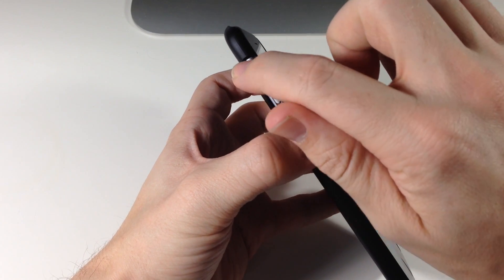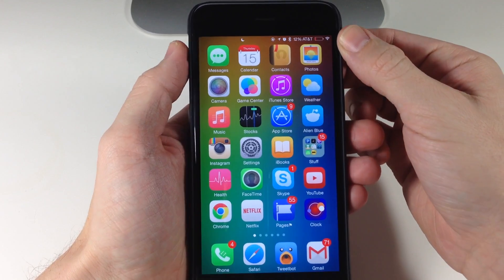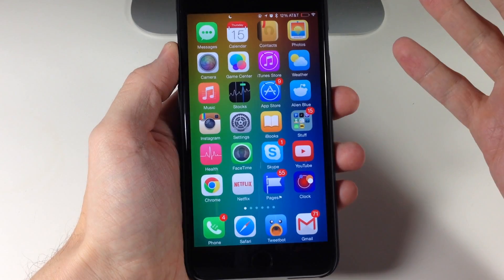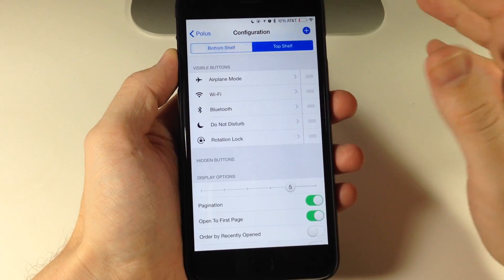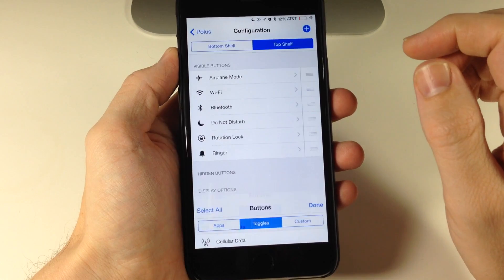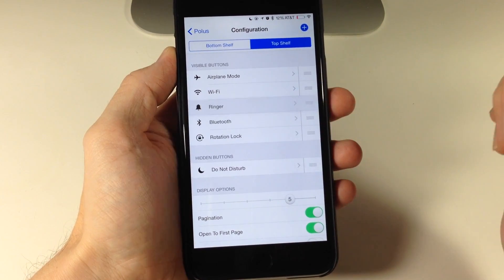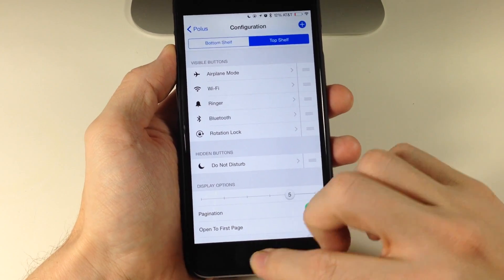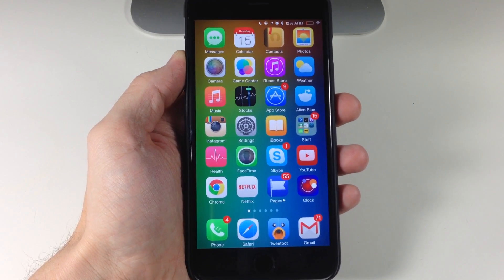SwitcherDND - iOS 8 Jailbreak Tweak: Hands-on - iPhone Hacks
If you're a big user of Do Not Disturb, then you might want to check out SwticherDND.